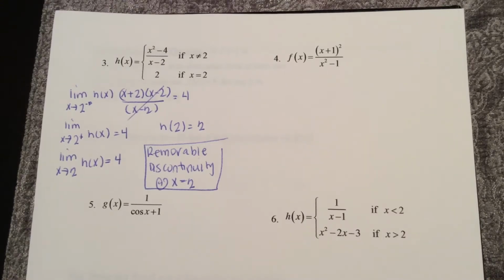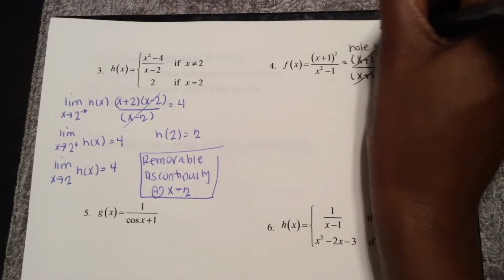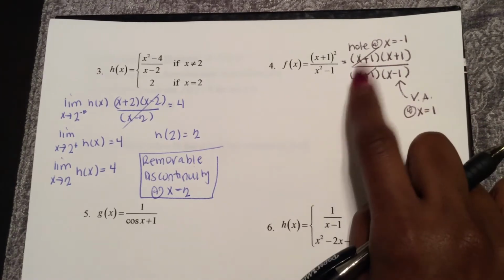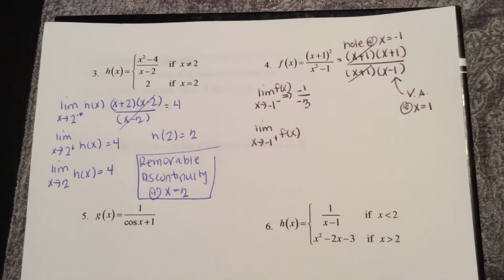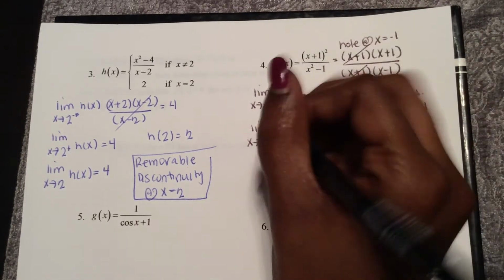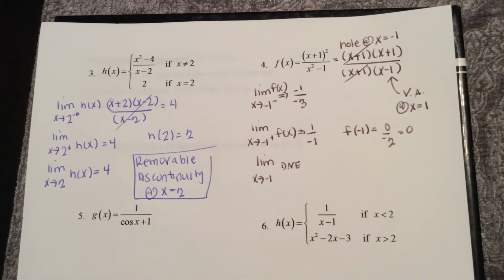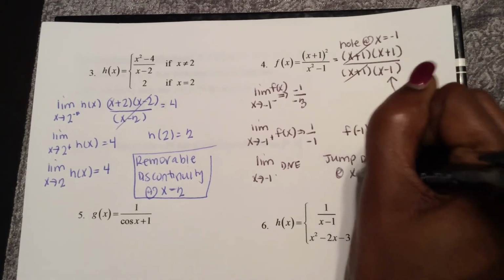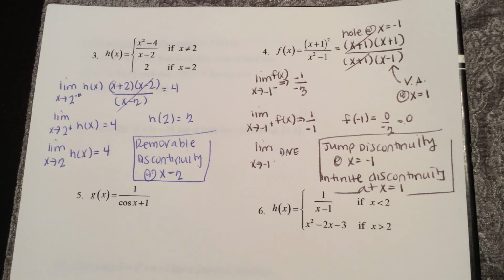1.5 continuity 6